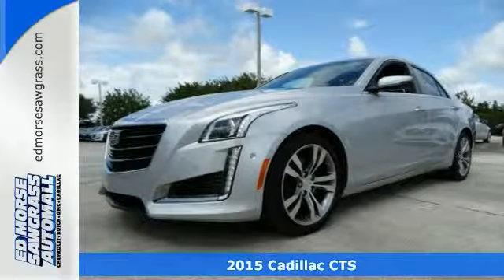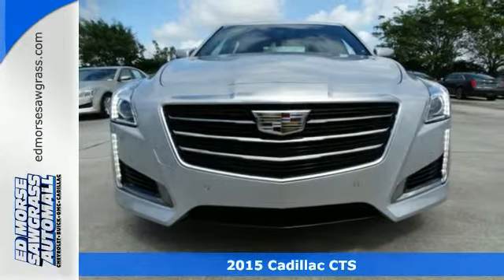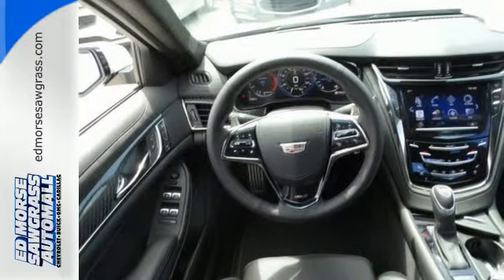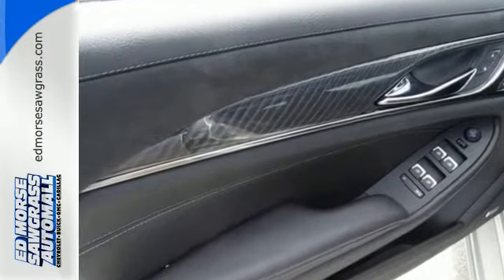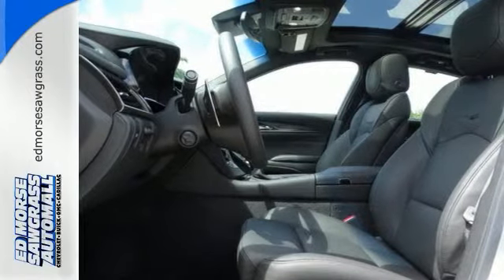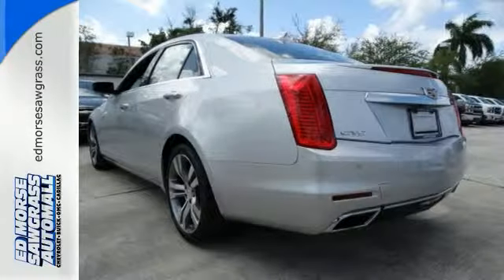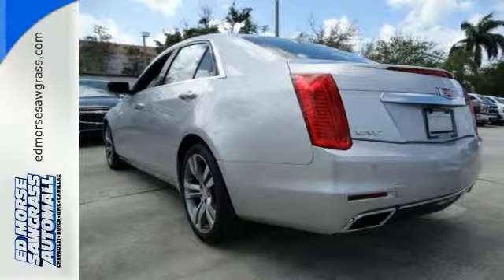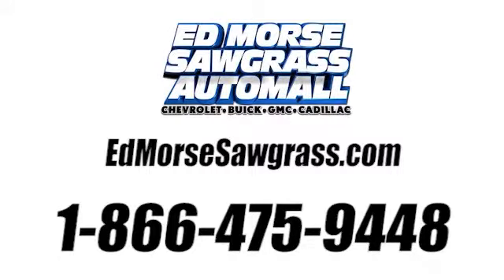2015 Cadillac CTS Sunrise FL Miami, FL F0124382 - SOLD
Year: 2015
Make: Cadillac
Model: CTS
Trim: Premium
Engine: 3.6l 6 Cyl. Turbocharged
Transmission: Automatic
Color: Silver
Interior: Jet Black
Stock #: F0124382
VIN: 1G6AV5S89F0124382

Address:
14401 West Sunrise Blvd